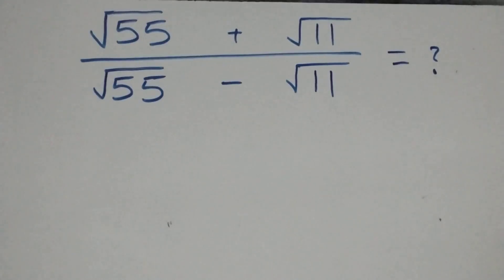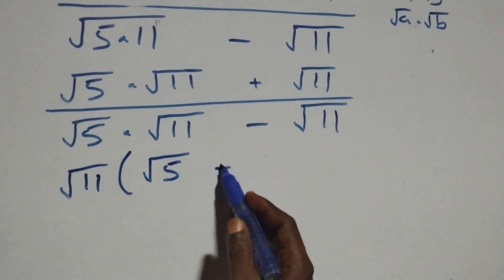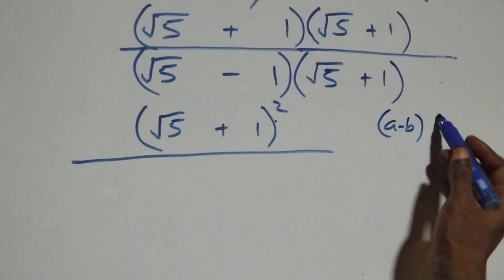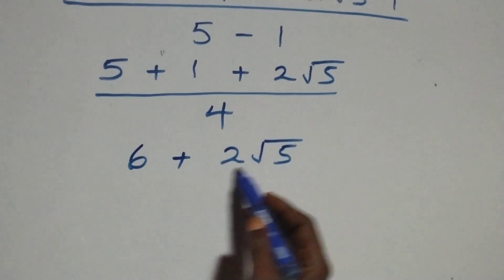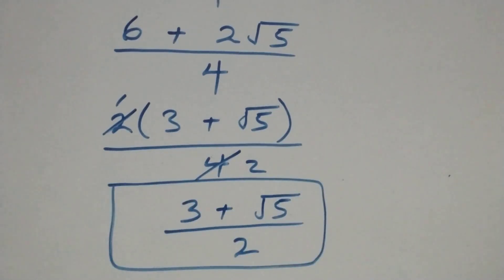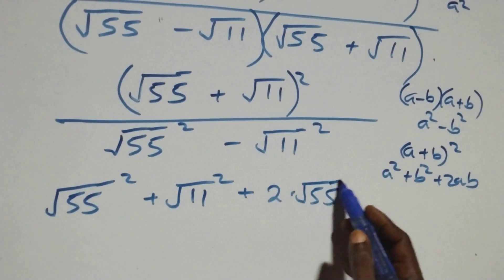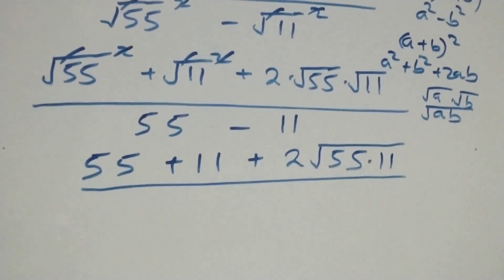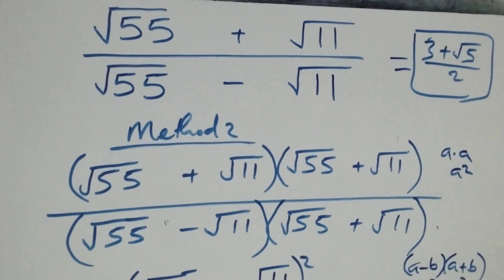Germany | Can you solve this? | Math Olympiad